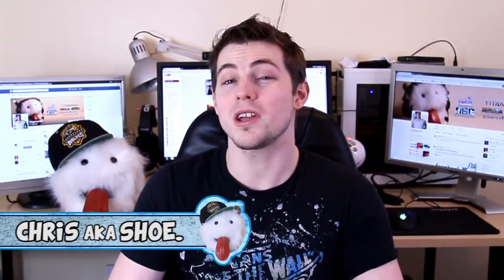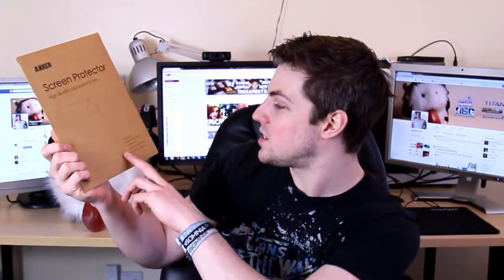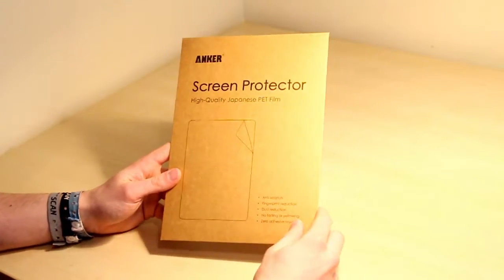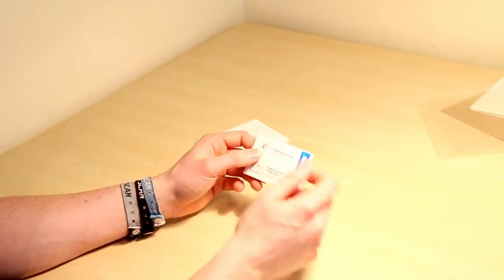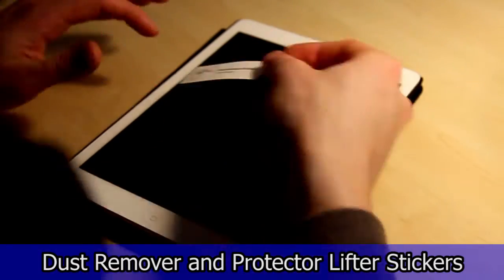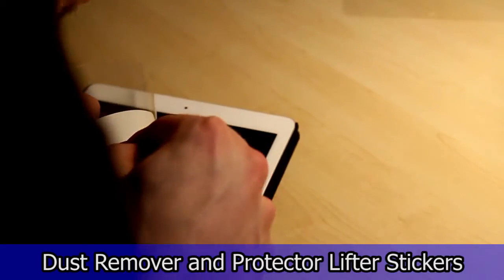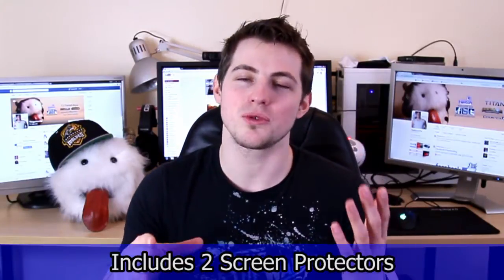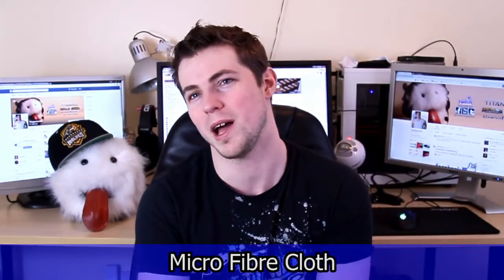Anker iPad Screen Protectors Review | SAVING LIVES!!! of iPads...